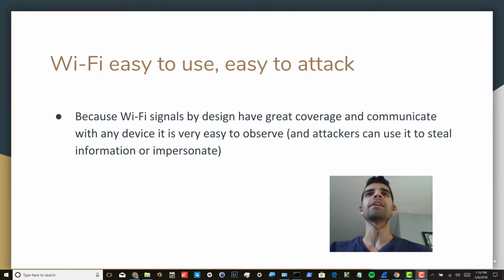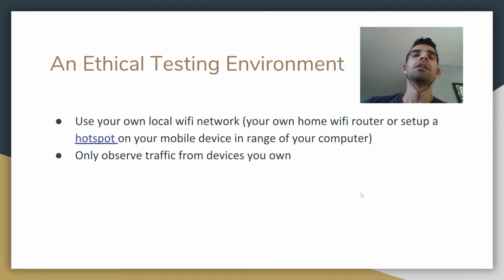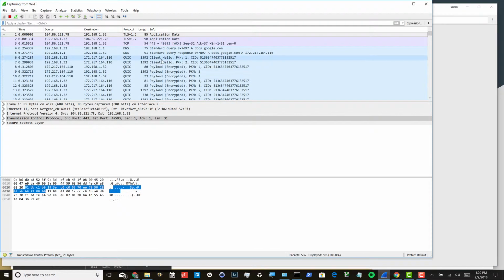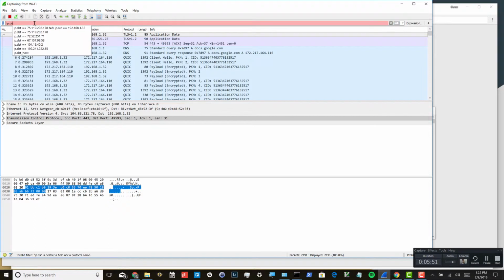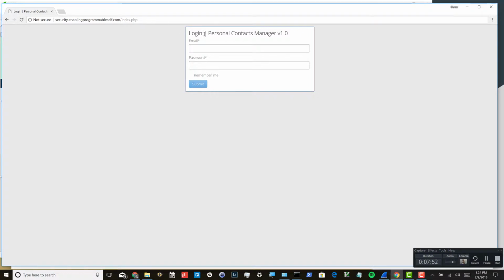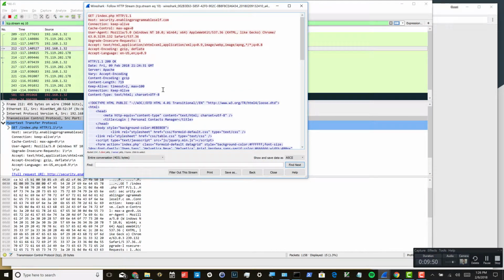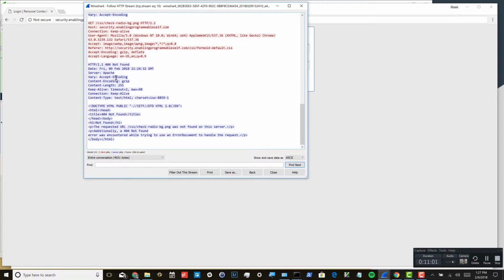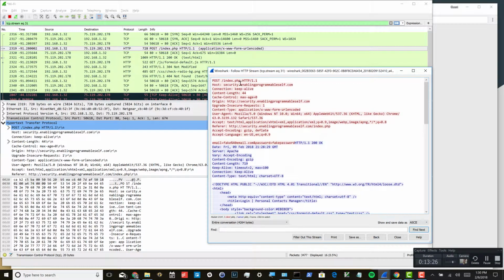06 Network Security Lab